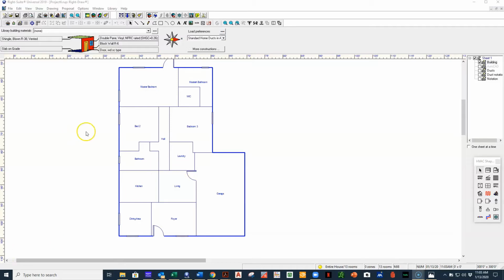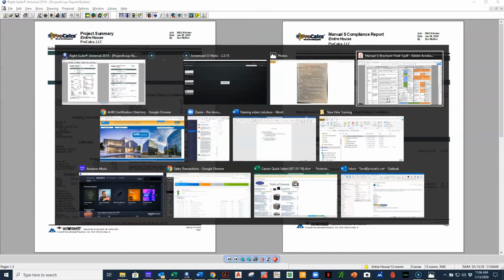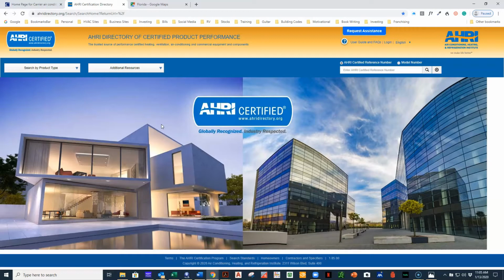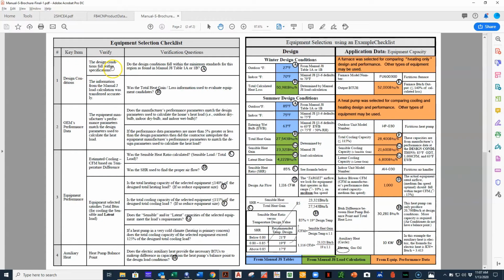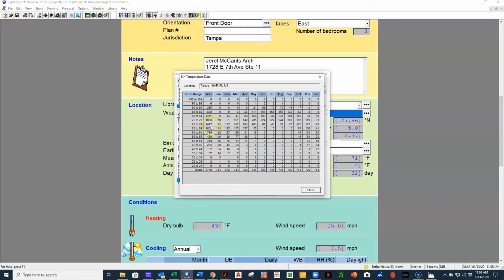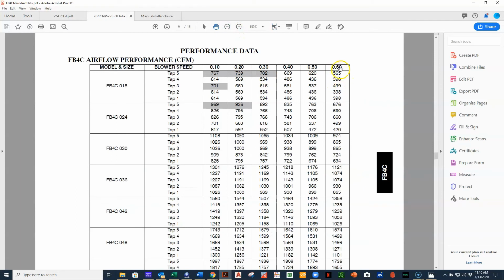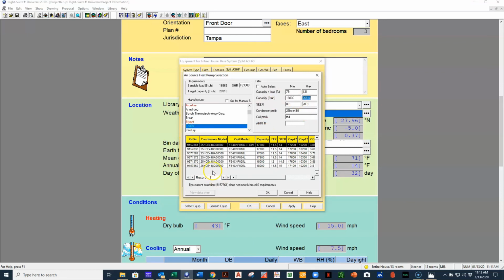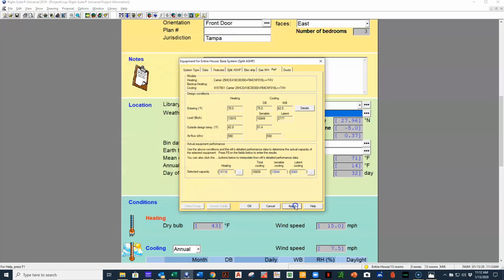Understanding HVAC equipment sizing - Manual S Part 1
In this three-part series we touch on understanding the proper way to select Residential HVAC equipment. Most building departments all over the US, except only the AHRI form as to the equipment's ability to provide the capacity needed. Of course, when 90% of the industry is oversizing equipment based on 400-500 Sq Ft per ton we start to understand why mold is so predominant in humid climates and why the room furthest away from the Heating or cooling system is always the hottest or coldest. In Part 1 of our equipment selection series, we start to understand the WHY behind sizing. These videos were originally created to teach our New designers during their aggressive training program at ProCalcs University. Please leave any comments you may have regarding this video.

Check out:
to listen to our podcast which publish every Wednesday at 10am EST.
for your HVAC design needs.